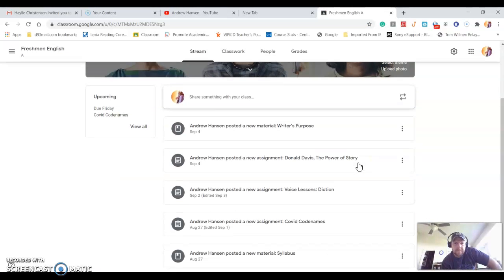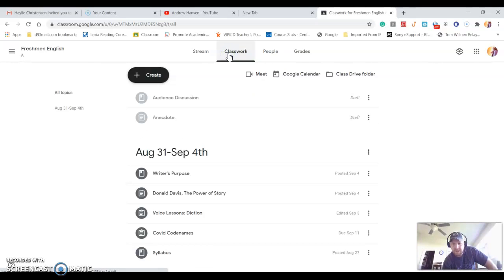Welcome to 1st Trimester English